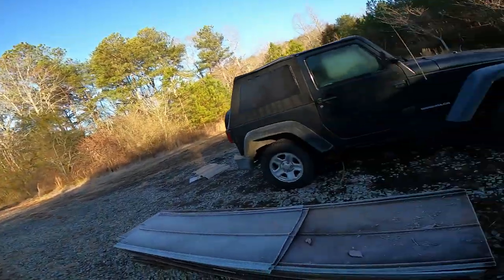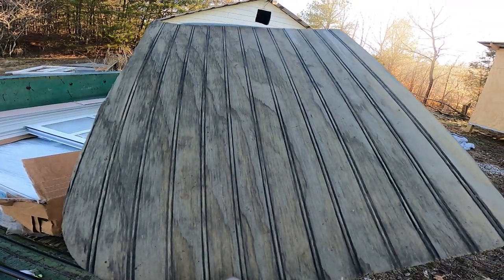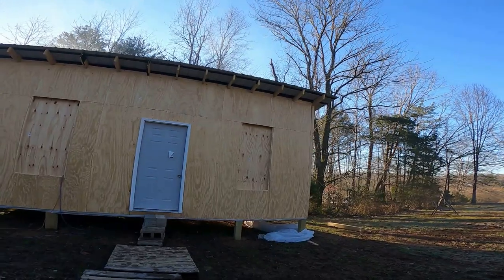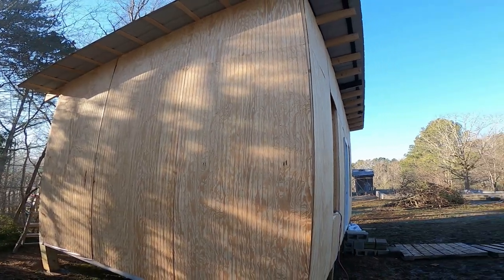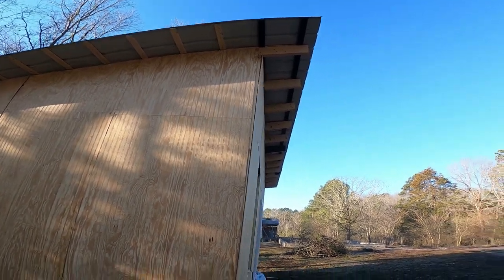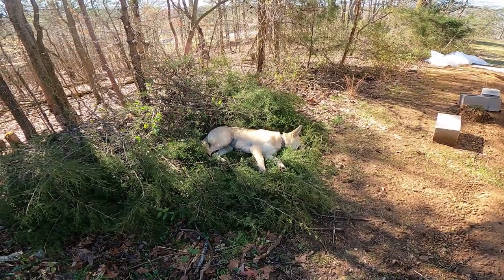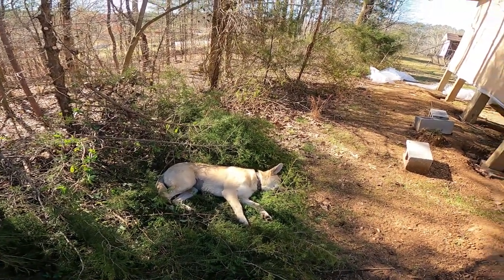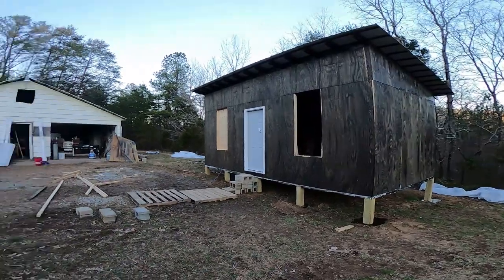Cabin Build 6 - Staining the Cabin with Motor Oil/Window Install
I used old motor oil to stain the cabin which will make it water resistant and keep bugs, like termites, away.  I also show off my new windows and explain how I installed them.  Paris, the Hillside Dog, does a great job supervising!